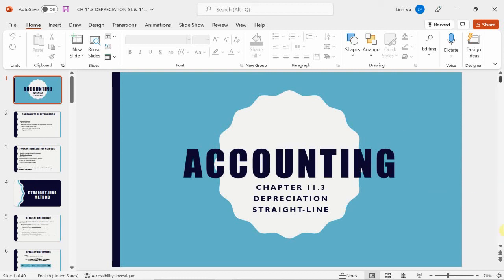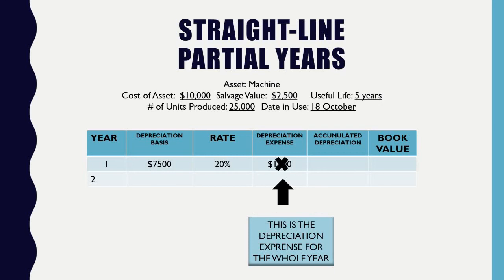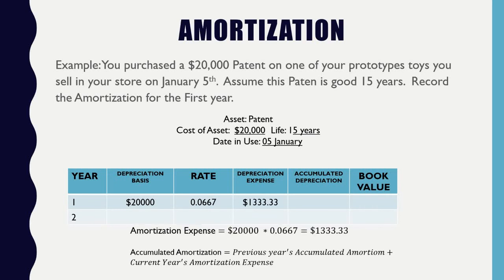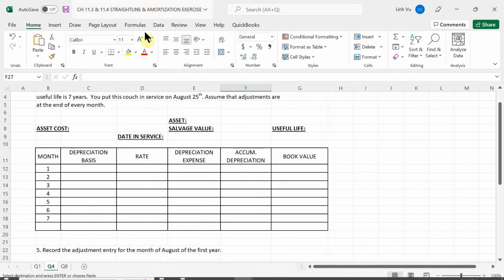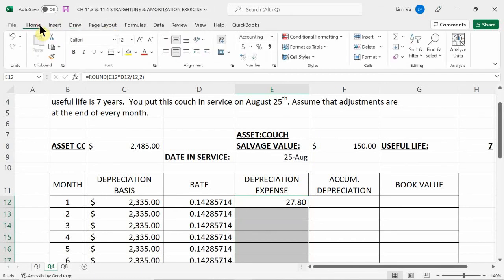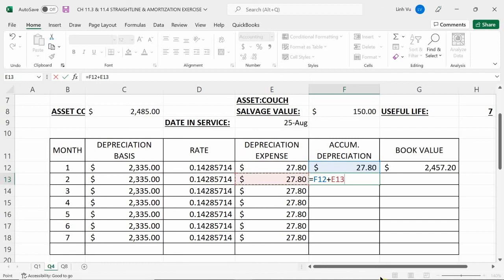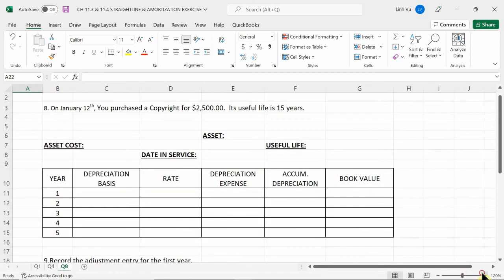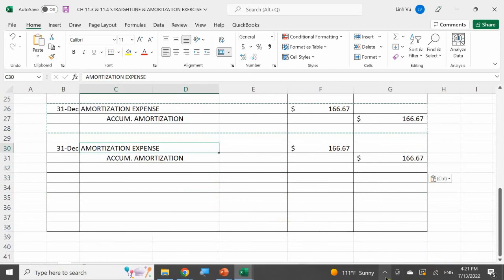PM ACCT 5.31 CH 11.3 DEP SL & 11.4 AM